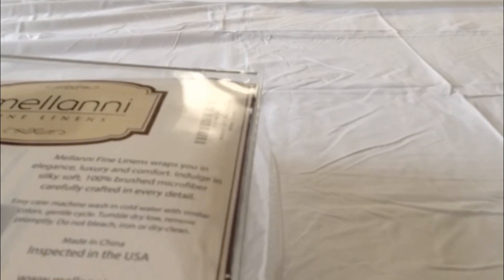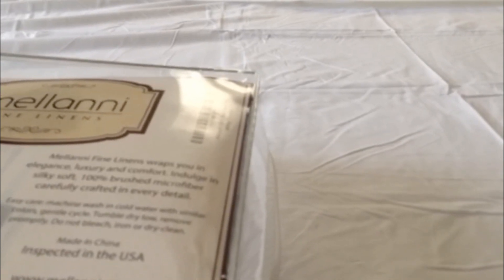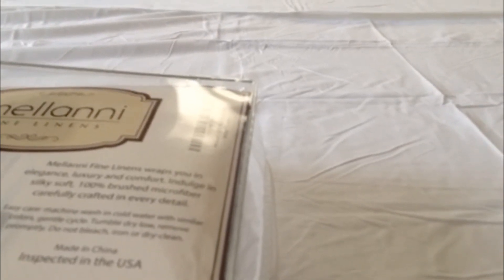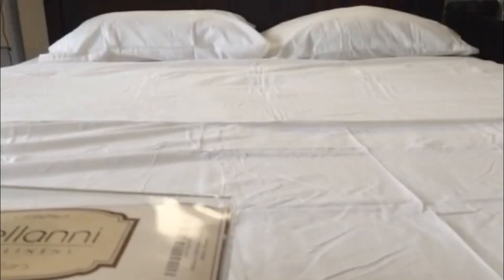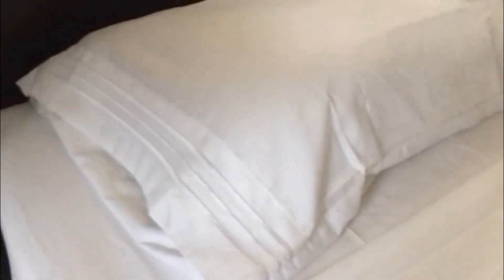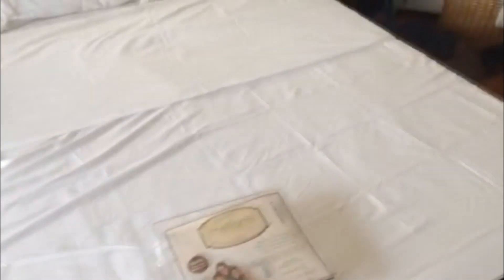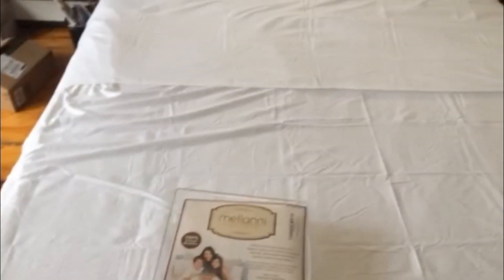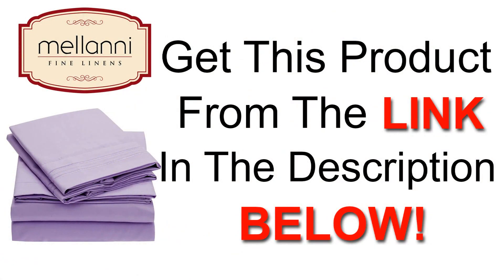Mellanni Cheap Bedding Sets | Fitted Bed Sheets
The Mellanni bed sheet set is a high quality 1800 brushed microfiber bedding. It's best known for being wrinkle, stain, and fade resistant. In addition, it is hypoallergenic! It is a 4-piece set that comes in a wide variety of colors including black, baby blue, aqua, burgundy, white, beige, brown, gold, imperial blue, lavender, light gray, mocha, olive green, purple, royal blue, violet, striped - gray/silver, striped - light blue, striped - white, and striped - brown.

With the Mellanni bed sheet set, you'll definitely be able to sleep better and wake up rejuvenated and refreshed each morning. Each bed sheet set is designed to be silky soft, luxurious, and really comfortable. It will work wonderfully for any room in your house, be it your master's bedroom, kids' room, or guest room. The Mellanni bedding line makes for a perfect gift. It is great for men, women, moms, and dads. Plus, it is perfect for occasions such as mother's day, father's day, and Christmas.

This luxury 4pc bed sheets set comes with 1 flat sheet,1 fitted sheet, and 2 pillowcases. It comes in four sizes: twin, full, queen, and king size. The fitted sheet has deep pockets that have elastic all around and not just on the corners like most sheets out there. This set can fit mattresses of up to 16".

EASY CARE

The Mellanni bed sheet set is fade, shrink, stain, and wrinkle resistant. It's really easy to clean and maintain. All you need to do is machine wash it with cold water. It dries really quickly requiring only a low setting on your tumble dryer. The Mellanni brushed microfiber is more durable than cotton and is designed to be hypoallergenic and resistant to dust mites.

HIGHEST QUALITY BRUSHED MICROFIBER

Mellanni luxury bed sheets are made with the highest quality microfiber and workmanship so that you can be assured that they're going to last. In addition to the quality materials used, this set comes in a fabulous selections of colors that will make any room look elegant, warm, and welcoming.

LIFETIME GUARANTEE

Mellanni is a very unique company.We take pride in providing the best customer service in the industry. If after trying the bed sheet set, you think that it's not for you, all you need to do is send a simple email and you'll receive a 100% money-back refund with no questions asked.

Other Products Available:

Bedding Sets For Men
Bed Sheets For Men
Bed Sets For Men
Mens Bedding Sets
Twin Bed Sets
Kids Twin Bedding Sets
Twin Size Bed Sets
Twin Bed Sheet Sets